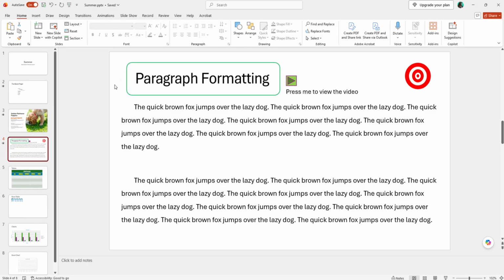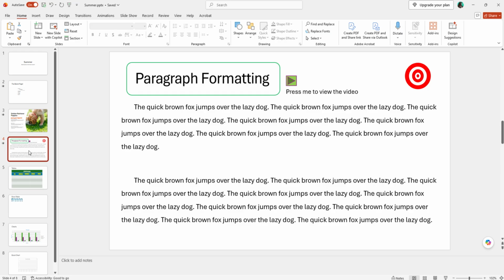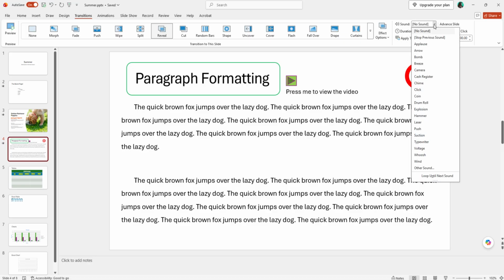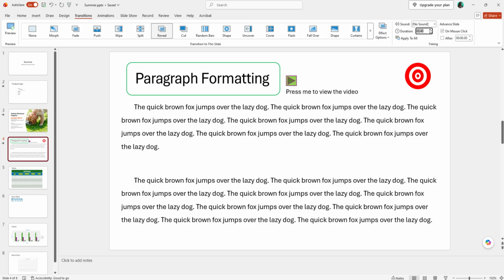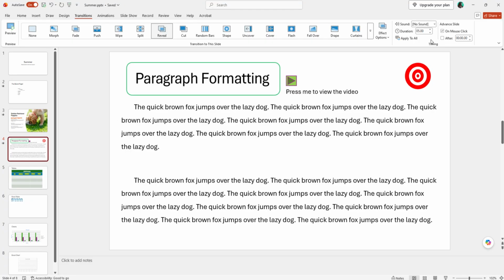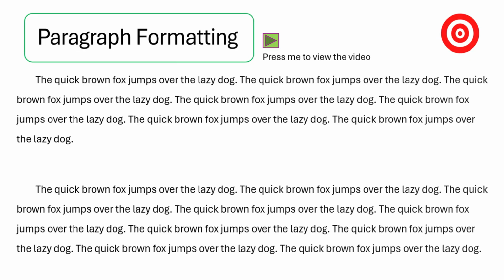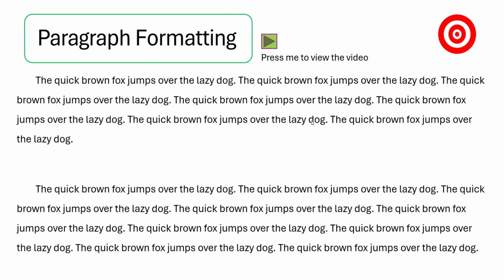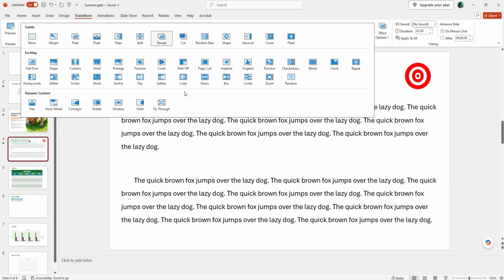How to Change Transition Duration in PowerPoint (Beginner Tutorial) | PowerPoint Fundamentals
Learn how to change transition duration in Microsoft PowerPoint in this beginner-friendly tutorial! In this video, you'll discover how to adjust the speed and timing of slide transitions to create smoother, more polished, and professional presentations.

In this video, you'll learn how PowerPoint's transition duration setting controls how quickly or slowly a transition effect occurs between slides. You'll also see how adjusting the duration can help you create the right pacing for your presentation.

In this tutorial, you'll learn:

- How to change transition duration in PowerPoint
- How to make PowerPoint transitions faster or slower
- How the Duration setting affects slide transitions
- How to preview transition timing before presenting
- Tips for creating smooth and professional slide transitions

Whether you're a student, professional, or just getting started with Microsoft Office, understanding transition duration gives you greater control over the pacing and appearance of your presentations.

If you're following along with my Microsoft PowerPoint Fundamentals series, this tutorial will help you master PowerPoint transitions and create smoother, more engaging presentations.